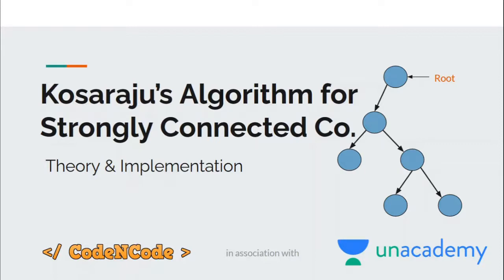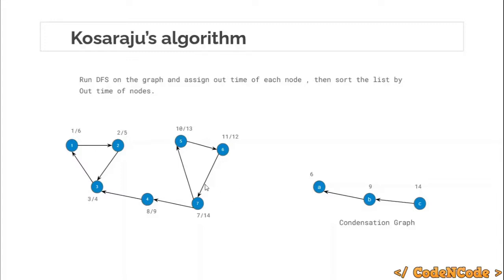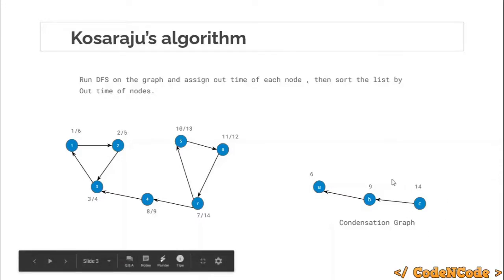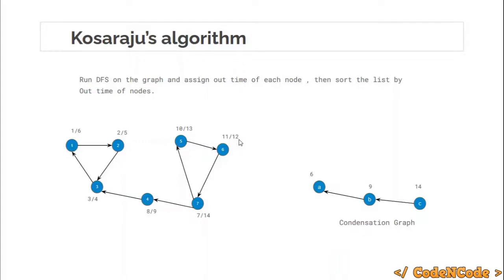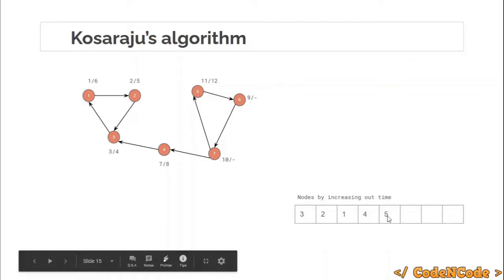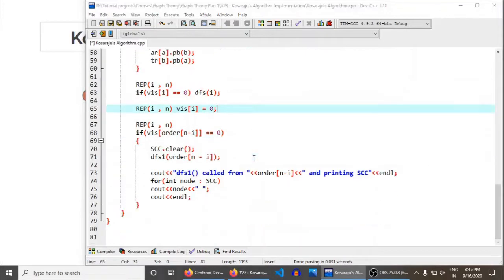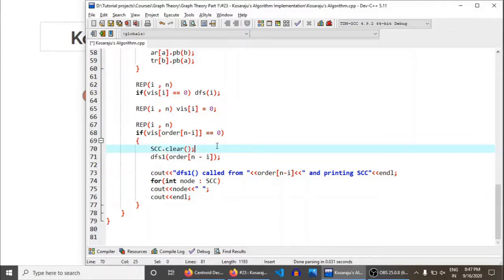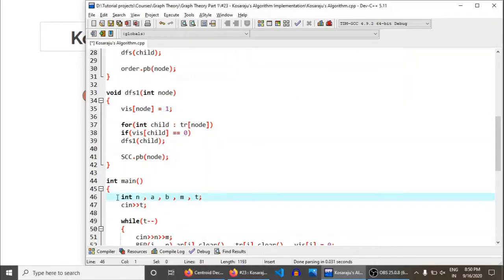L23: Kosaraju's algorithm for Strongly Connected Components Part 2 | Graph Theory Part 1 | CodeNCode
In this lecture we will about Kosaraju's algorithm for Strongly Connected Components and its implementation.